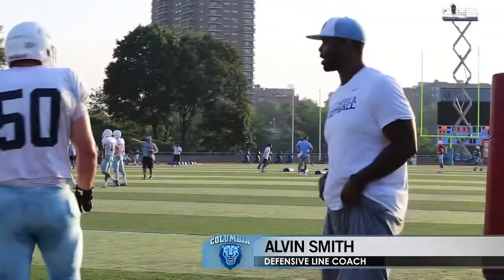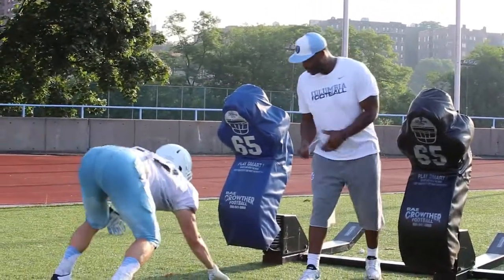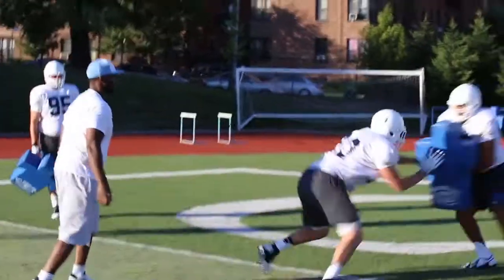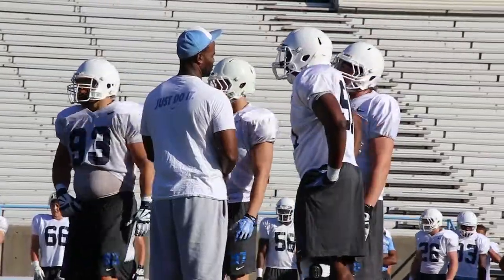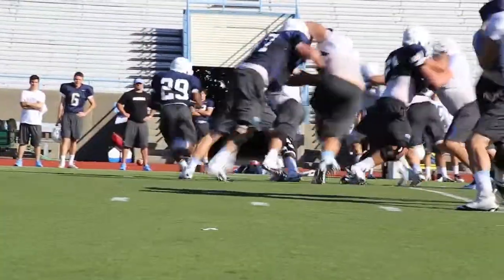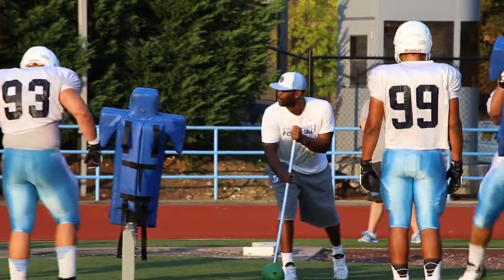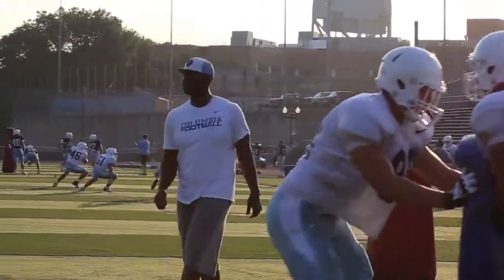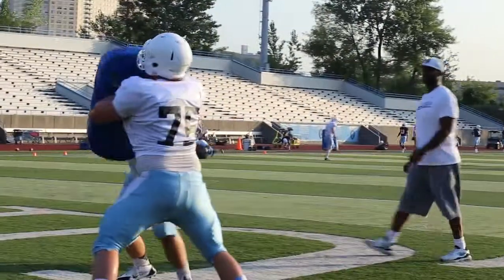2013 Columbia Football Training Camp - Defensive Line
A look at Coach Alvin Smith and the defensive line.